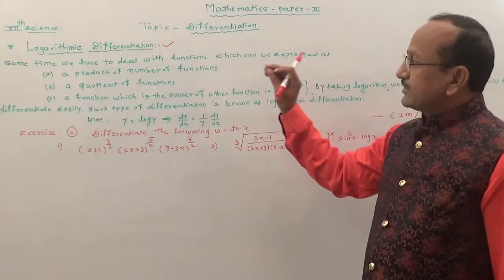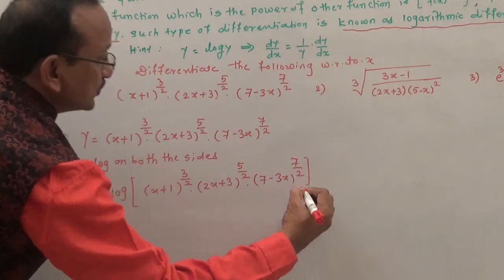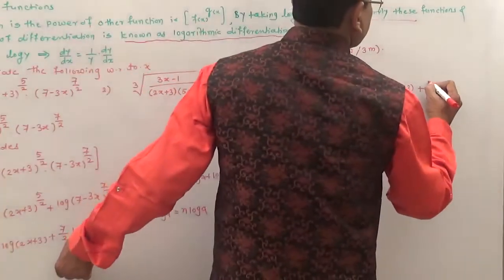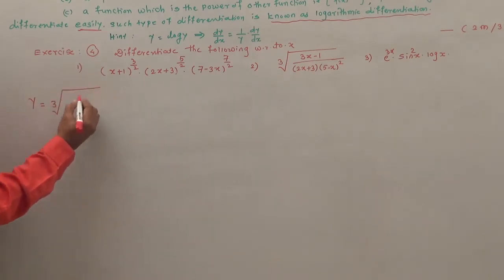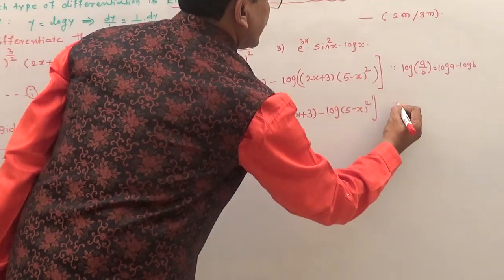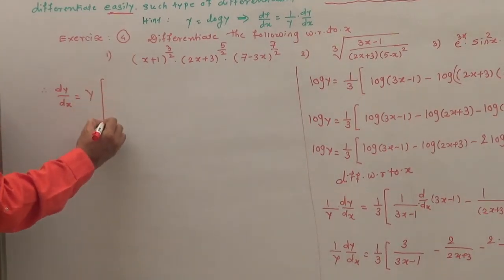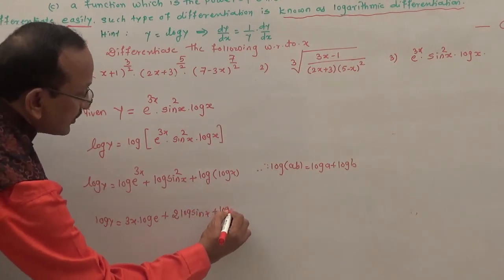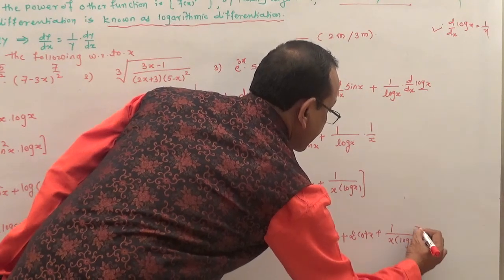Logerithmic Differentiation Class 12TH